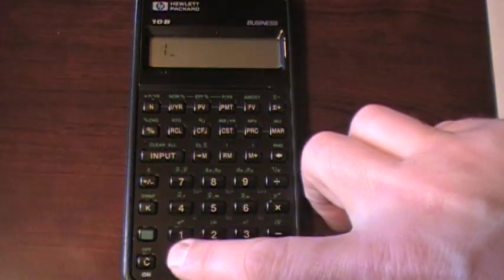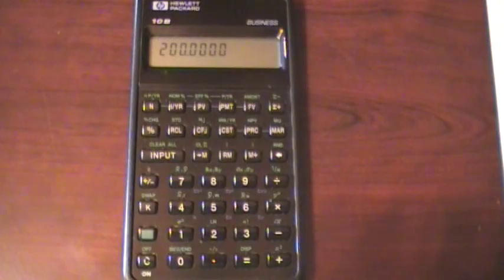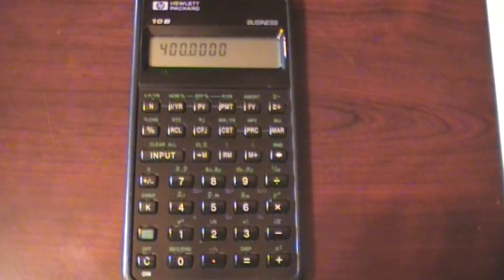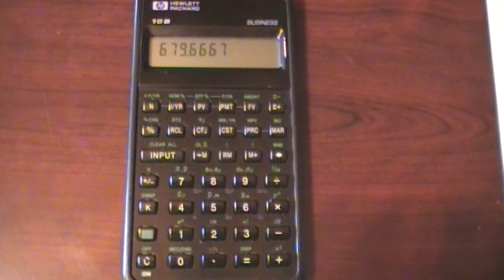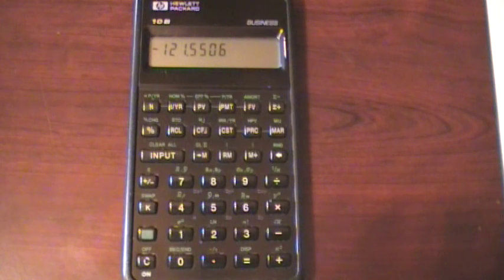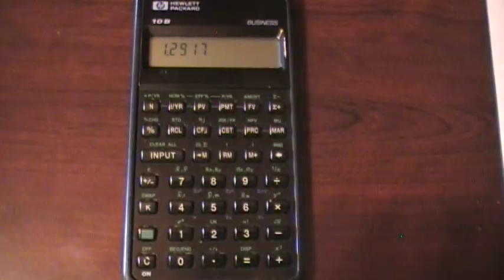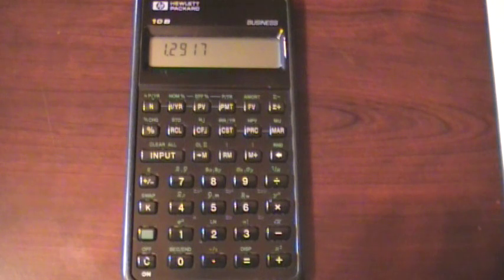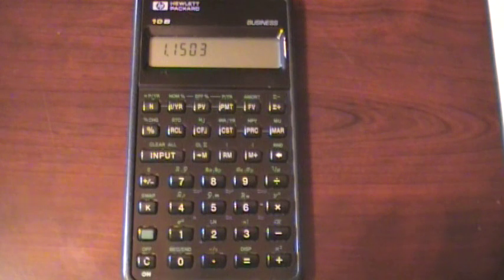Time value of money calculations using the HP 10B calculator - part 2